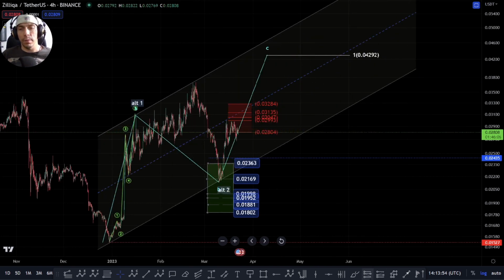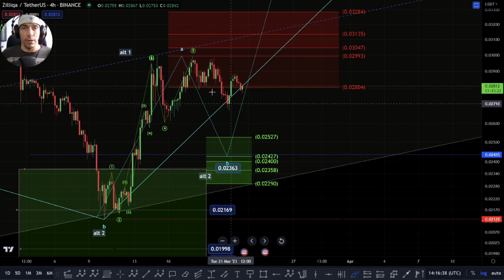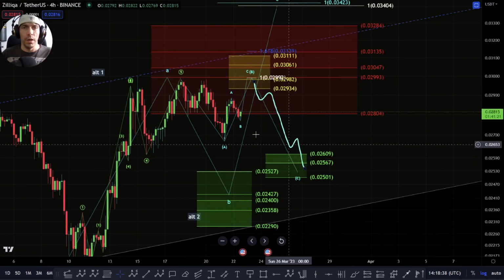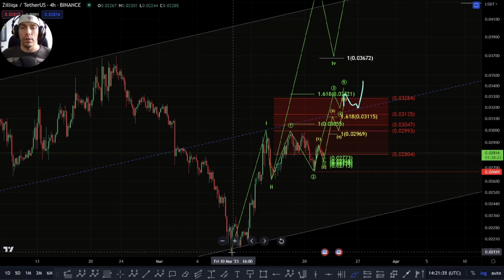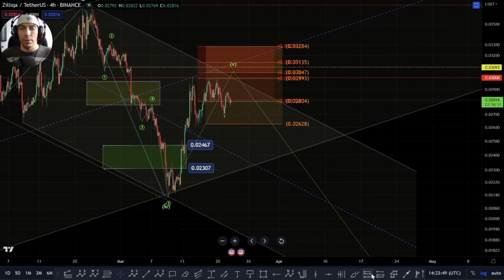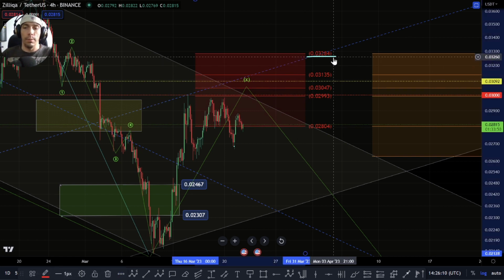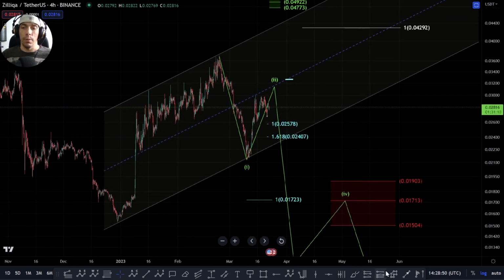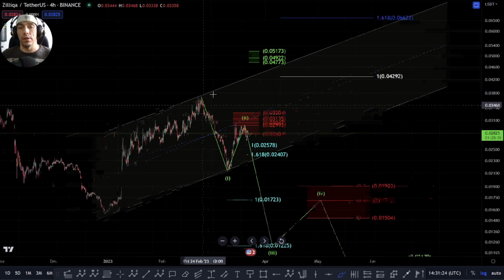⚠️SET TO PUMP? OR DUMP?⚠️ ZIL ZILLIQA Price UPDATE - Technical Analysis and Elliott Wave Analysis